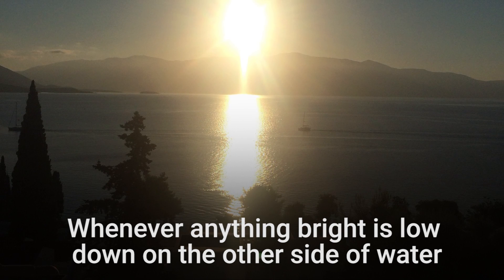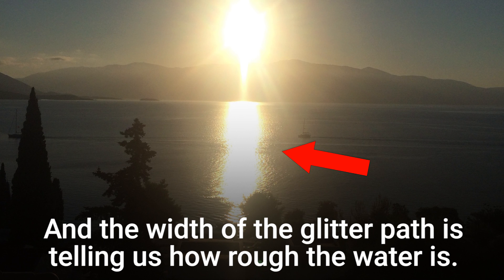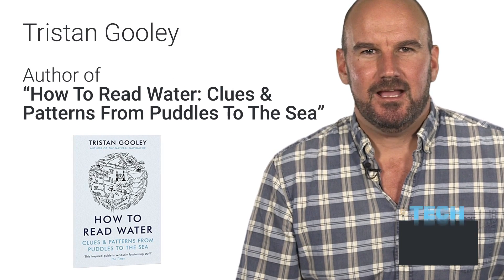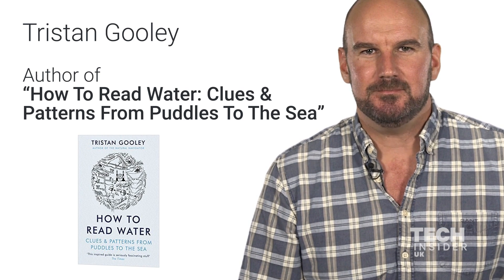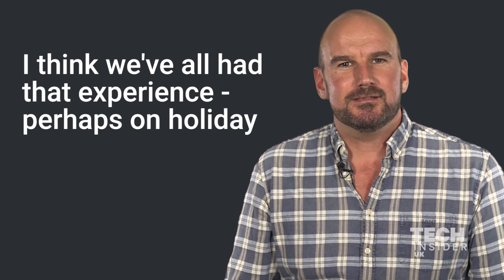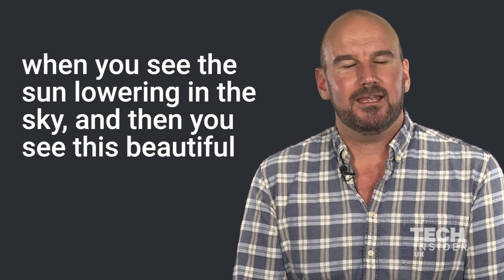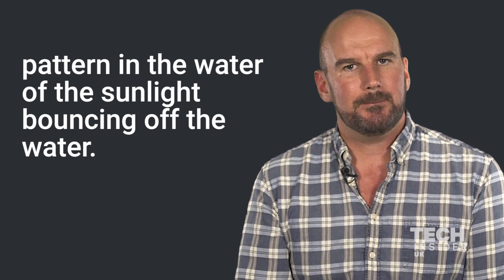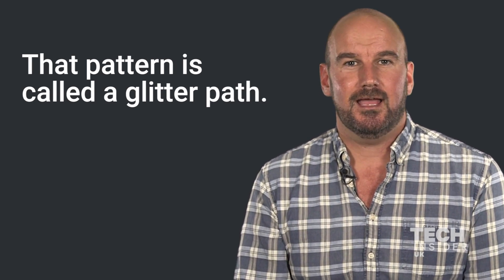Water reflections have hidden clues that tell us how choppy waves are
Business Insider spoke with expert navigator Tristan Gooley, author of "How To Read Water: Clues & Patterns from Puddles to the Sea", about how the light reflections in water have hidden clues to tell us how choppy waves are.

He said:"When you see the sun lowering in the sky and then you see this beautiful pattern in the water of the sunlight bouncing off the water. That pattern is called a glitter path."

"The width of the glitter path is telling us how rough the water is. Where its narrow the waters calm and where it gets wider the waters a bit rougher."

You can find out more about Tristan Gooley, The Natural Navigator, on his website.

Business Insider UK is the largest business news site for British readers and viewers in the UK. Our mission: to tell you all you need to know about the big world around you. The BI UK Video team focuses on business, technology, strategy,  and culture with an emphasis on unique storytelling and data that appeals to the next generation of leaders – the digital generation.